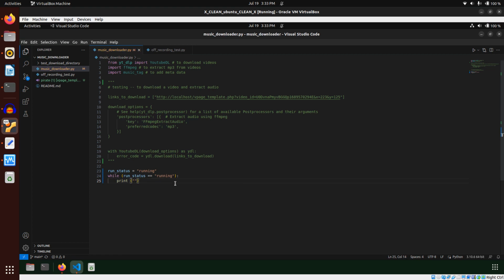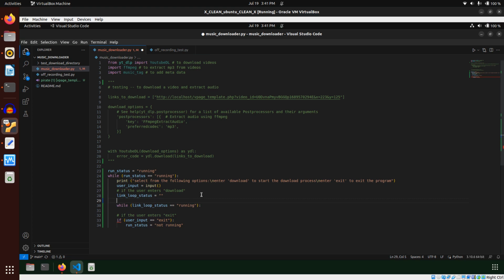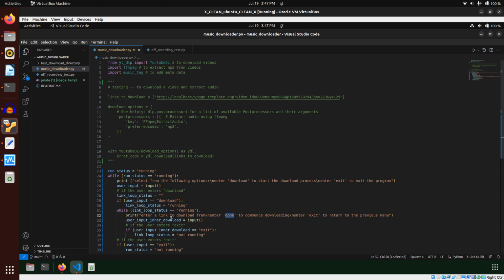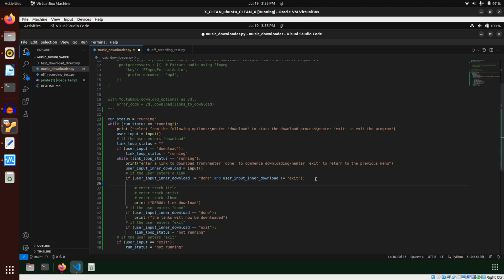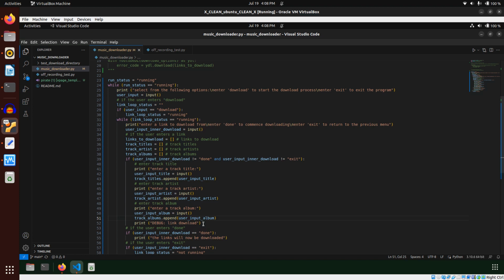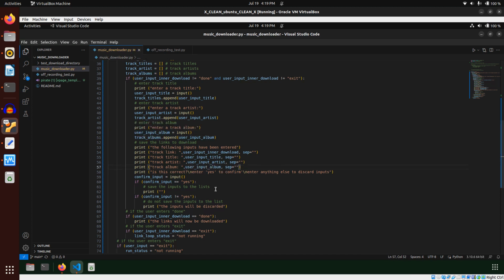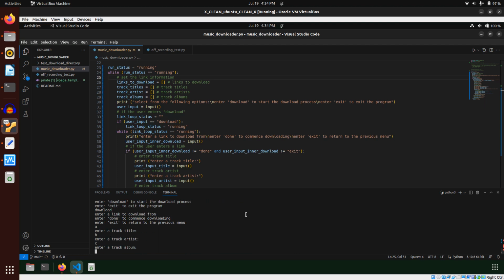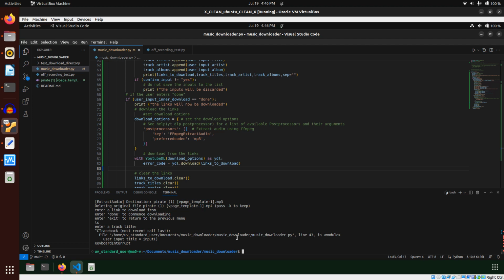How to make a music downloader | part 2 - basic download functionality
How to make a music downloader

part 2 – basic download functionality